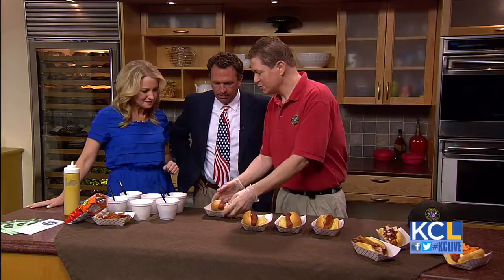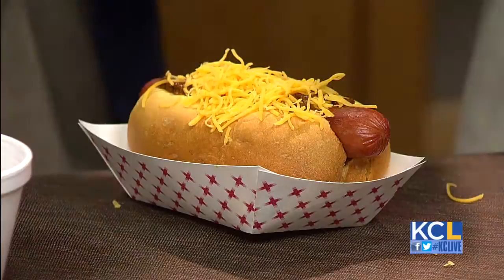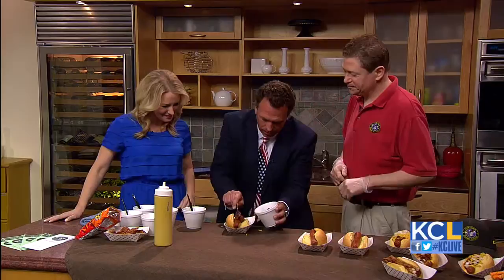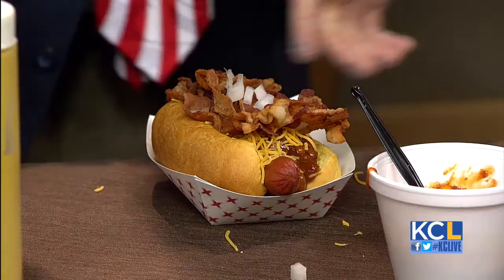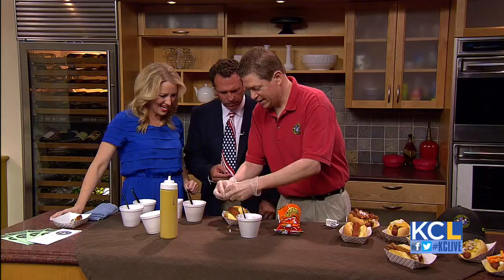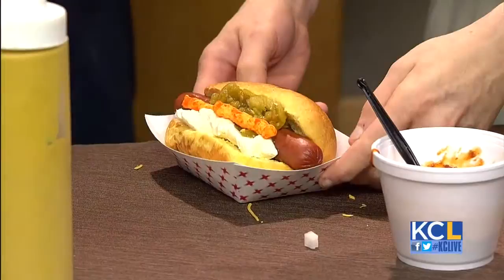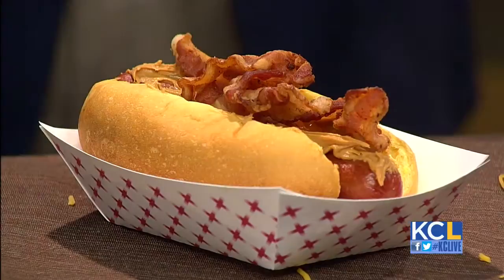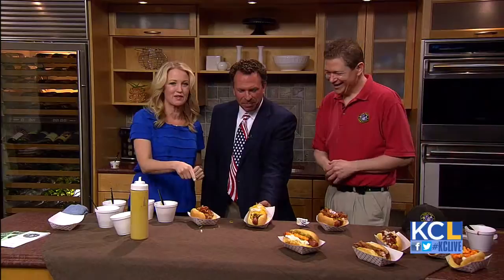KCL - Dress up your hot dog with some unique toppings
Hot dogs are an classic cookout food on the 4th of July, but you can dress it up with more than just ketchup and mustard.